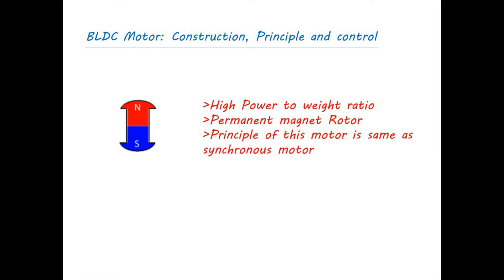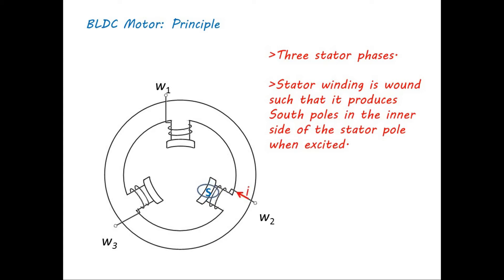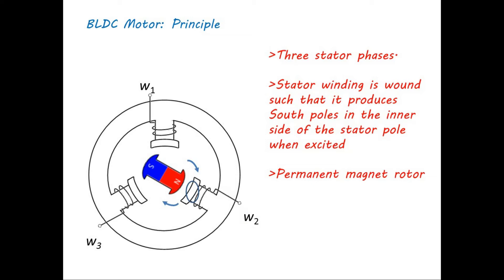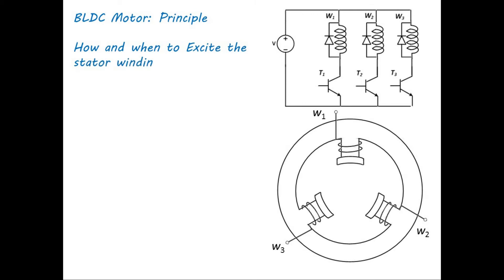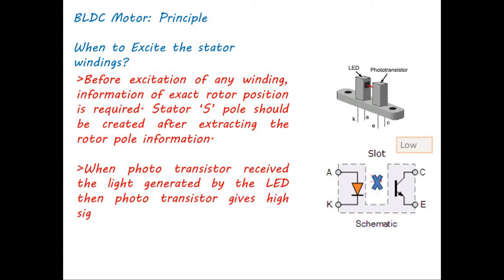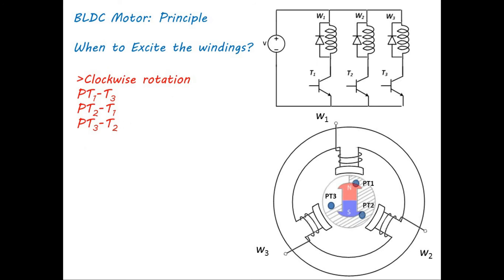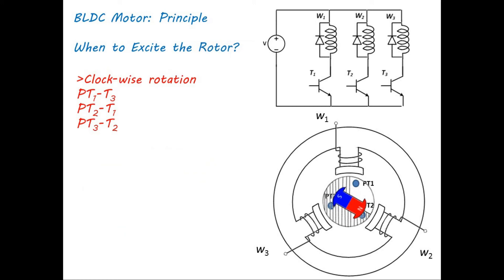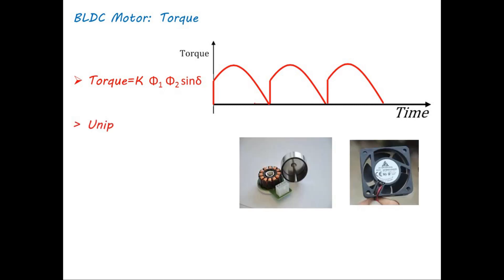BLDC Motor: Construction, working principle and control (Full animation).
In this video, construction of BLDC motor, working principle and control are explained using animation.

Knowledge credit: My machine professor from SVNIT and VIT. I also admire the E-learning web portal 'NPTEL‘ for their video lecture series which I explored extensively. Specifically, I must mention the lecture series of 'Advanced Electrical Drives' by Prof. S. P. Das that helped me to understand the key concept of this machine.